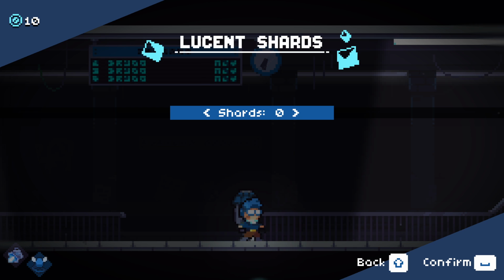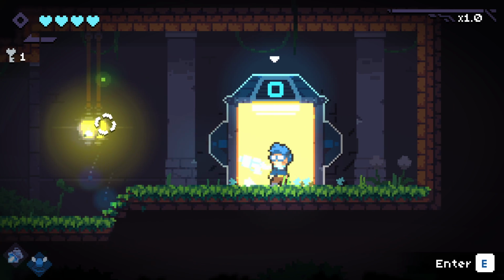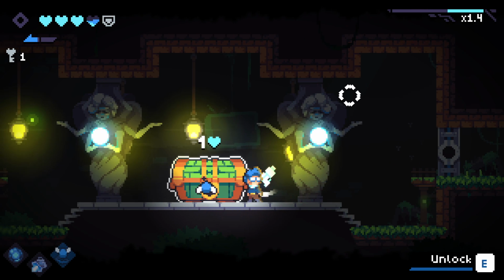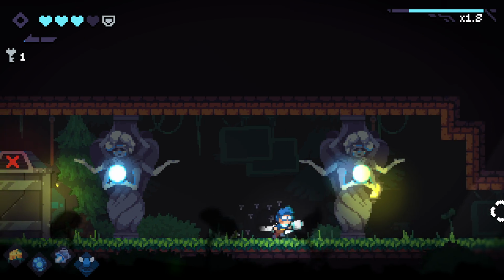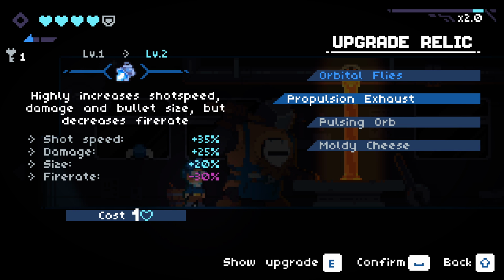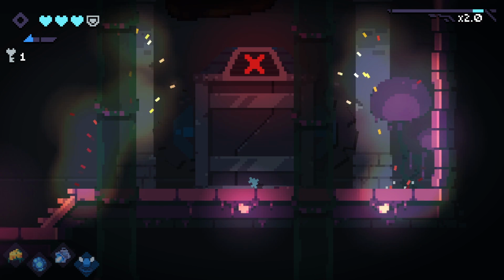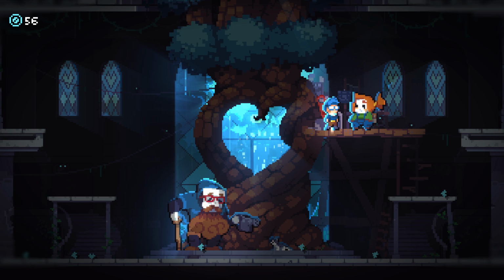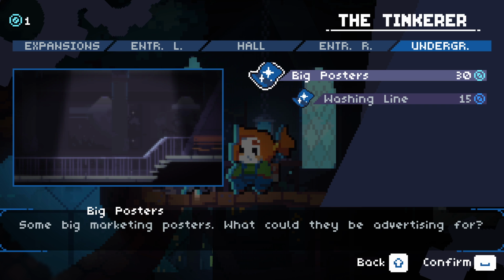AMBROSIA ROCKET SHOTS!! | Let's Play Revita | Part 26 | PC Gameplay